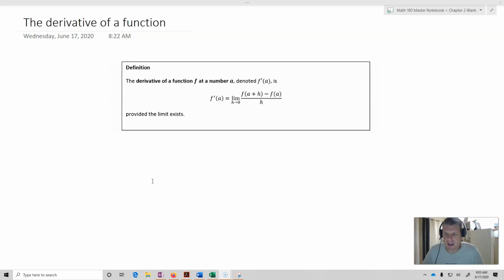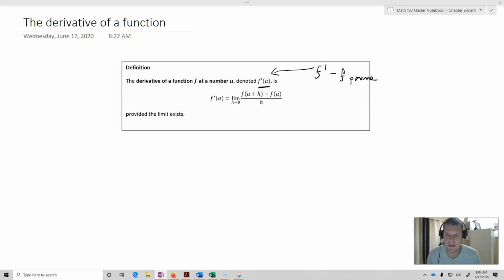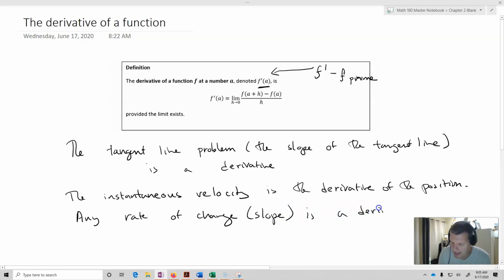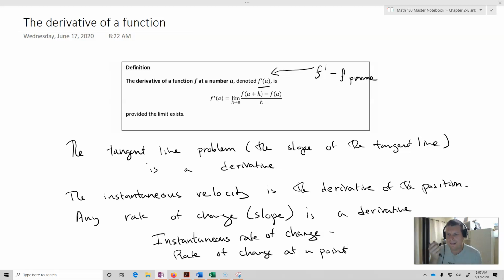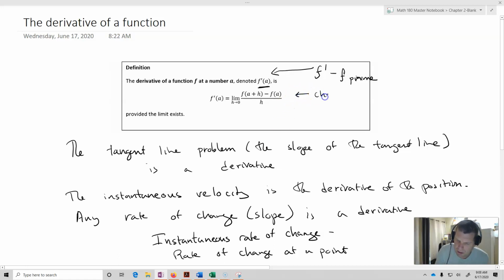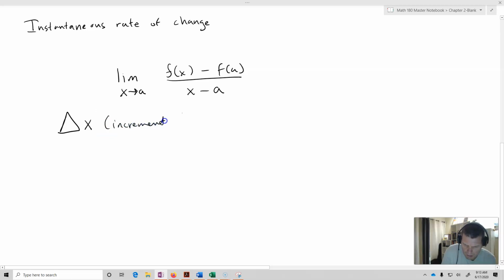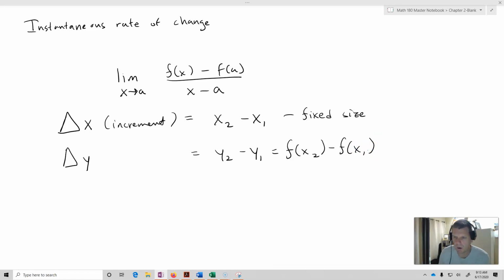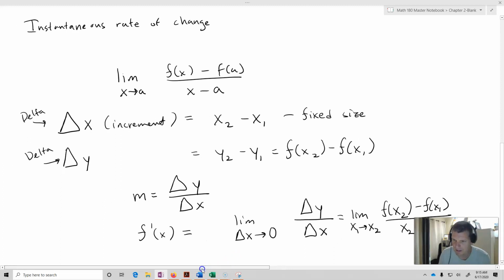Introducing the derivative of a function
In this section, I introduce the derivative of the function and then give some common notation